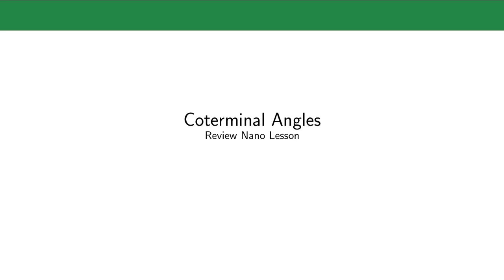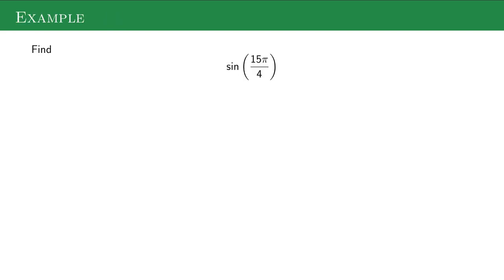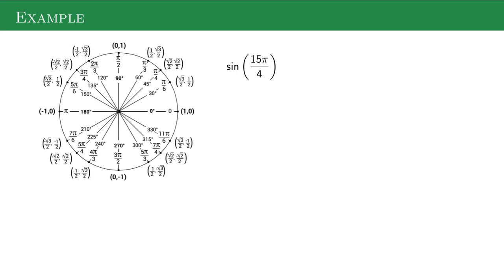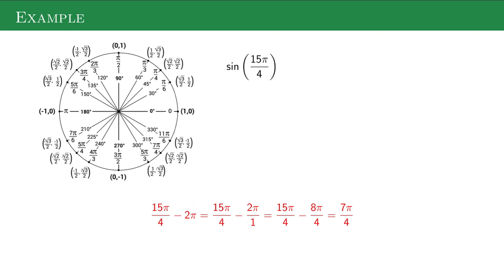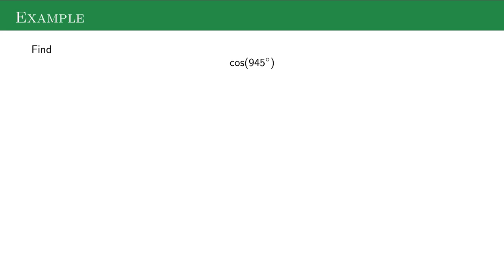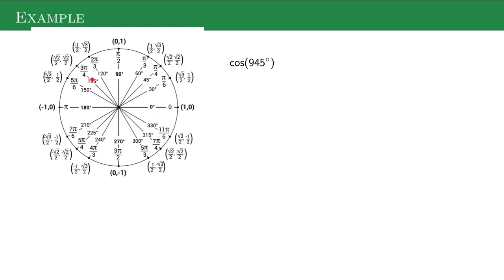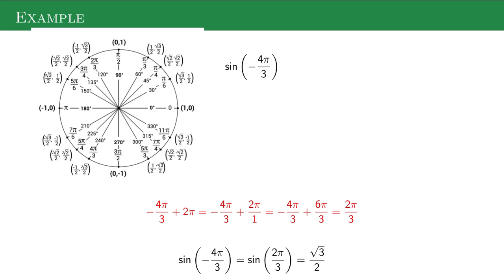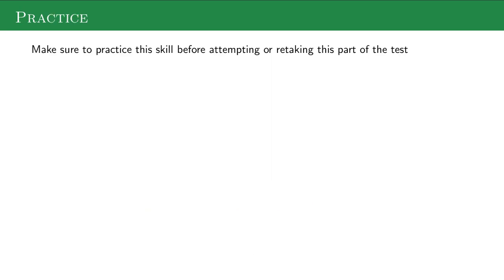Nano Review: Using Coterminal Angles